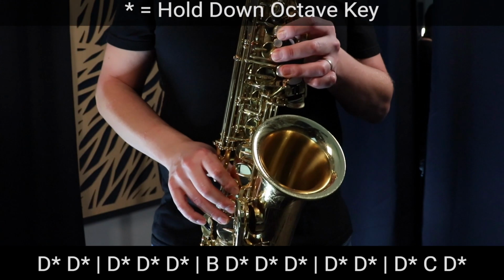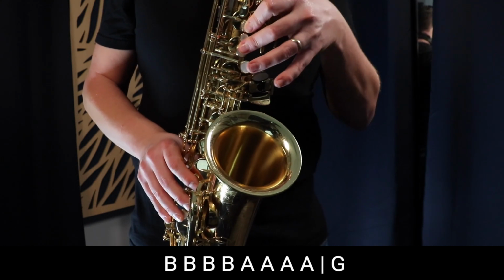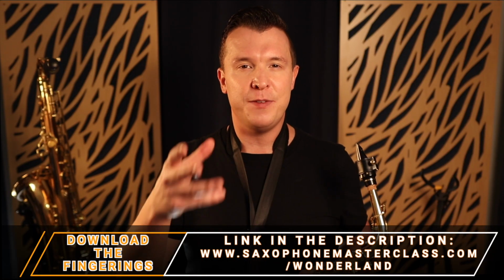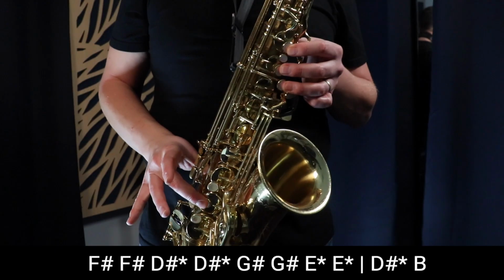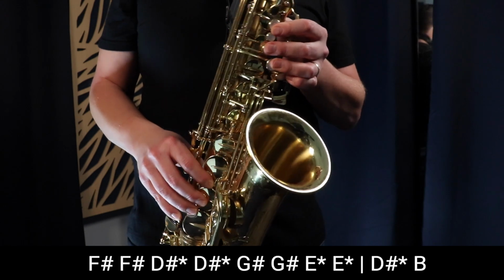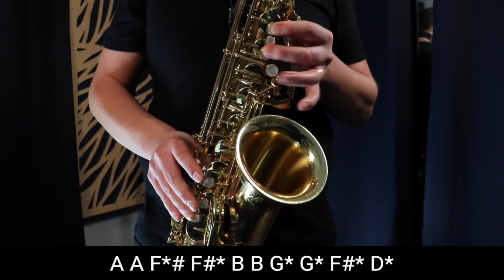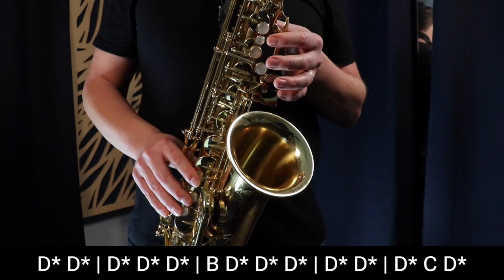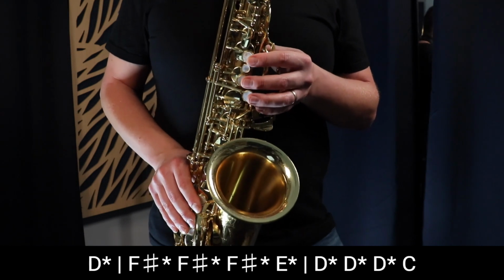Winter Wonderland Saxophone Fingerings Step by Step (FREE Sheet Music PDF)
The Winter Wonderland On Saxophone For Alto, Tenor, Baritone and Soprano Sax.

🎷 Connect With Saxophone Masterclass On Social Media 🎷

🎷 My Miscellaneous Saxophone Tools 🎷

🎷 Beginner Saxophone Products 🎷